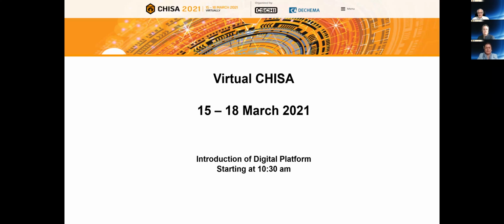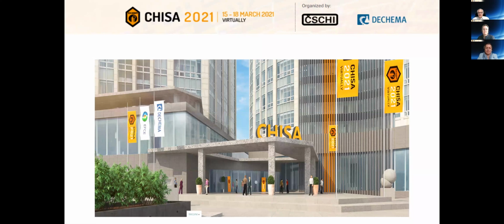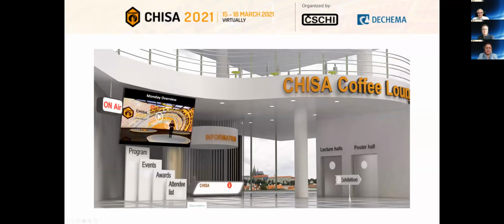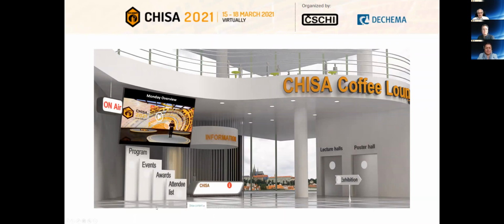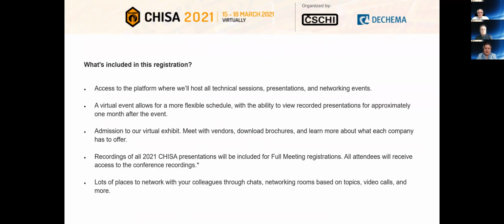Rehearsal meeting - CHISA Virtually